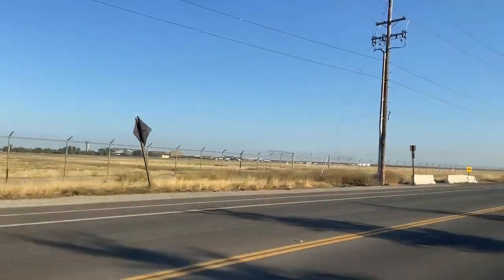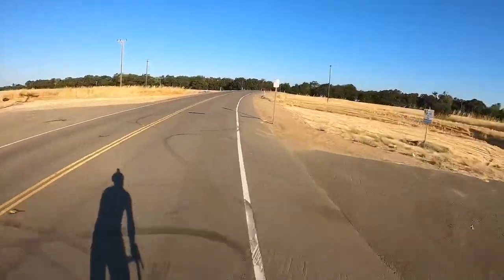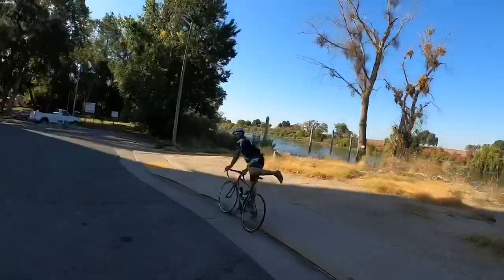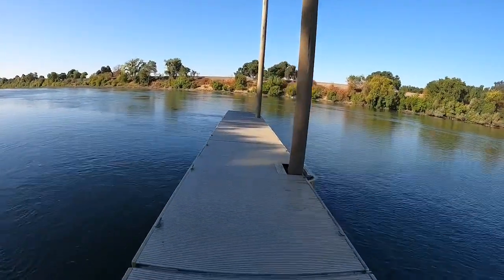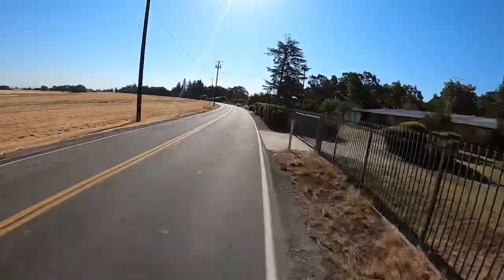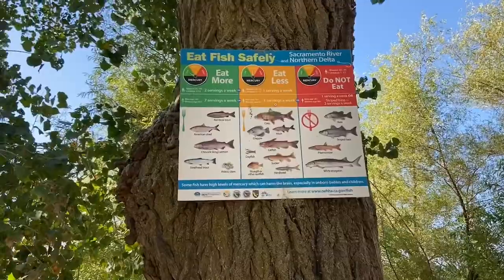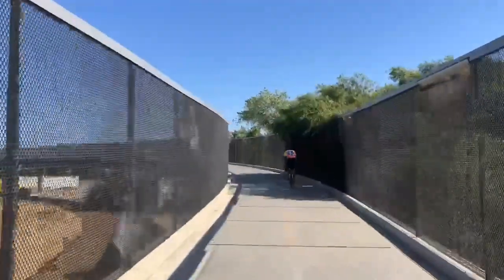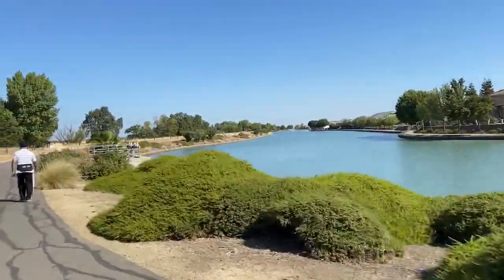Sacramento Int’l Airport / Sacramento River Bike Loop - Ride w/ Luiz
This bike ride features the bike loop around Sacramento Int’l Airport and a portion of Sacramento River and the scenery around North Natomas neighborhood trails.